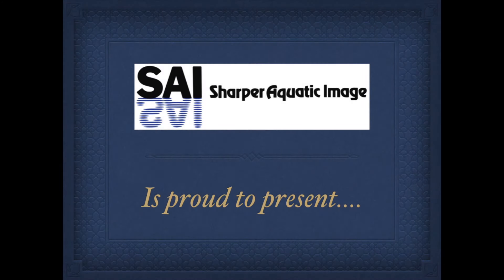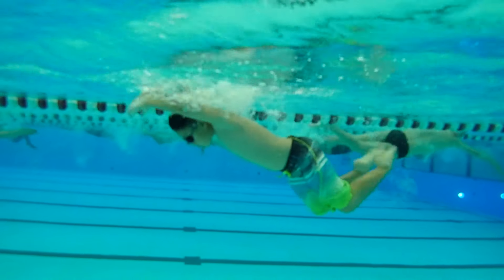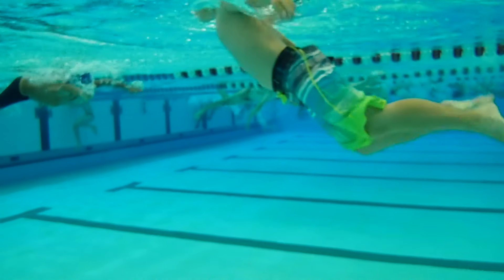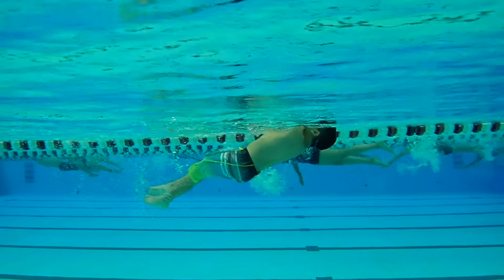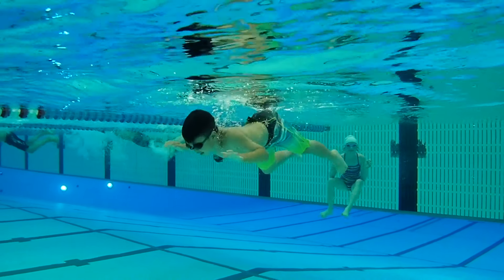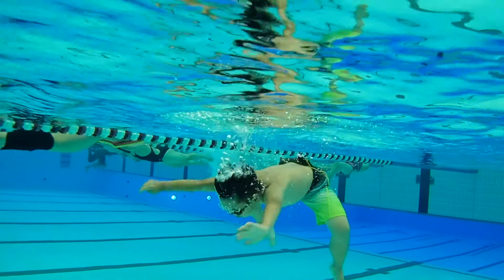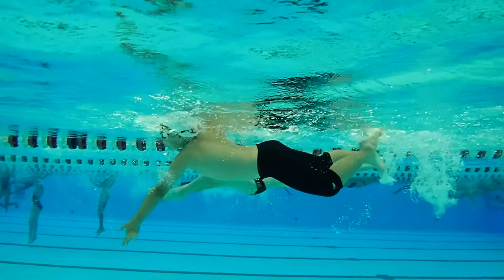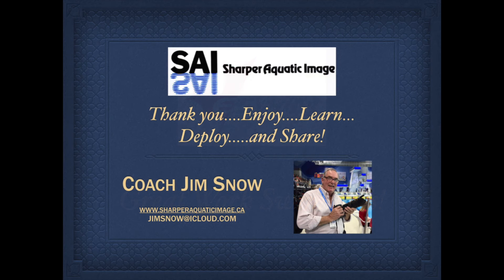Aiden Ho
ESWIM Summer Swim Camp
Coach Jim Snow